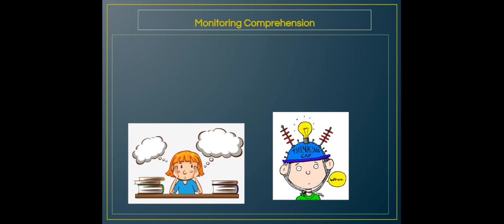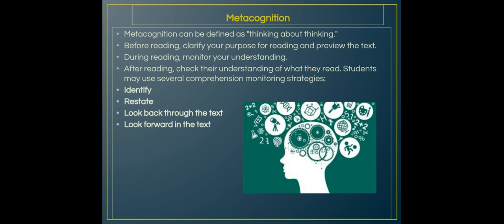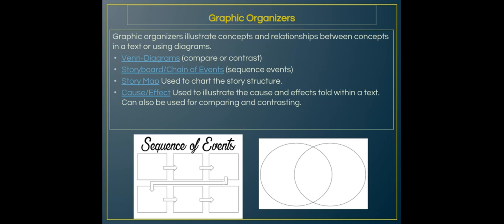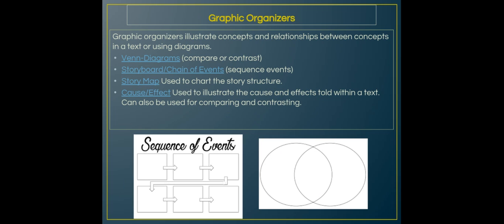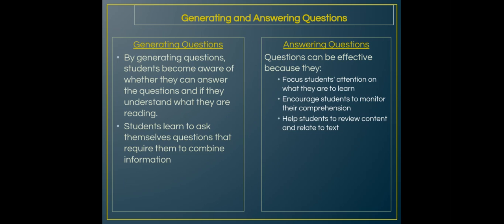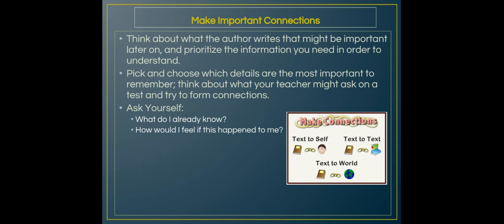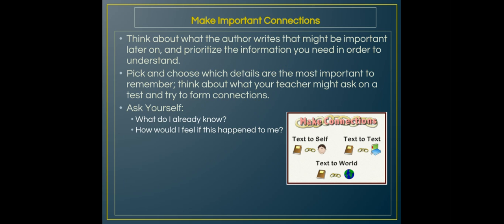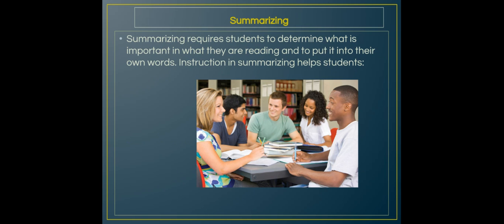Part 4: Strategies to Teach Students Text Comprehension